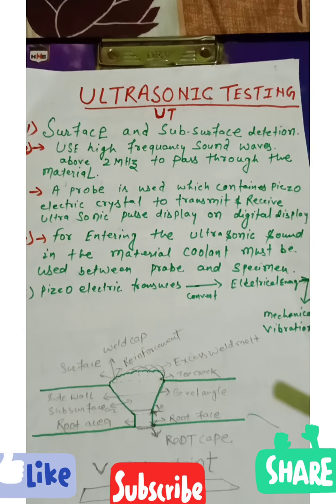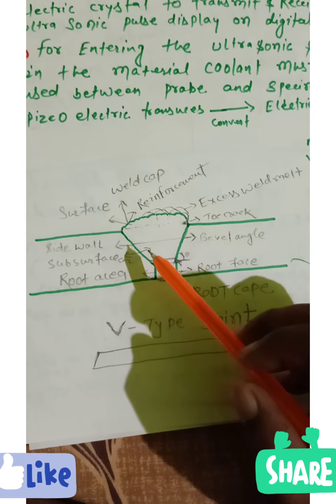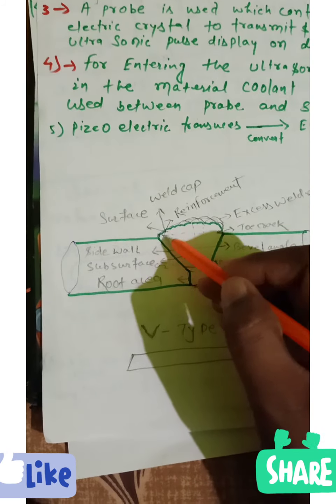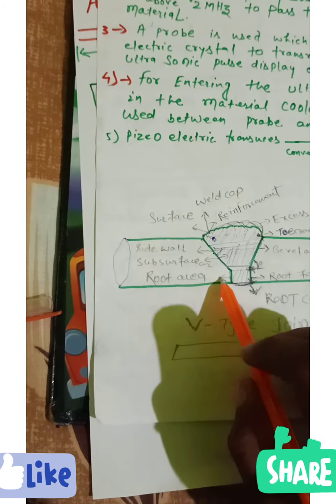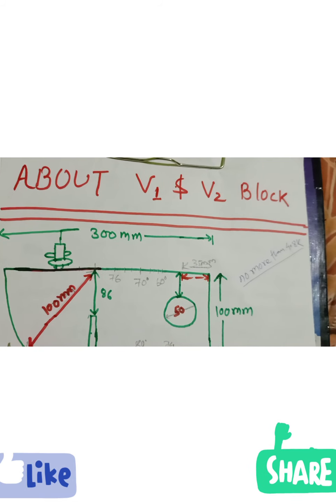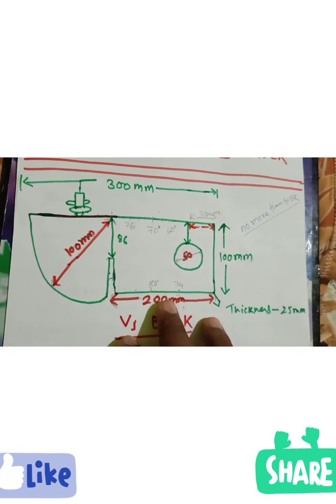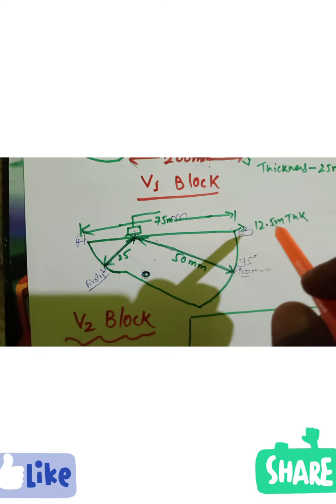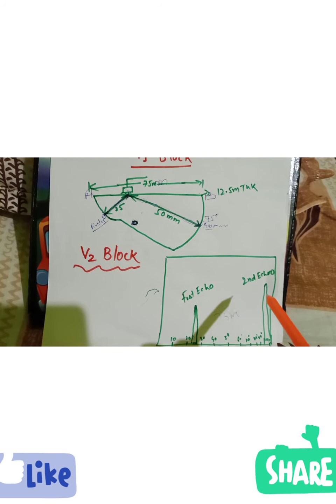v1 and v2 calibration block. basic princepal of utrasonic testing sound travel.about v- joint all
horizontal  horizontal linearity calibration

how to calibrate epoch 600

how to draw dac curve in ultrasonic testing pdf

ultrasonic testing in hindi language

ultrasonic testing videos

ultrasonic crack testing machine

usm go dac curve

transfer correction in ut
horizontal linearity calibration

ultrasonic testing videos

What is a calibration block?

What is calibration block in ultrasonic testing?

How do I calibrate my ultrasonic machine?